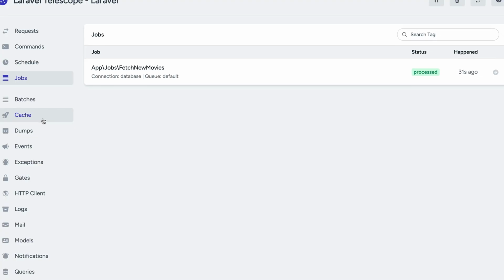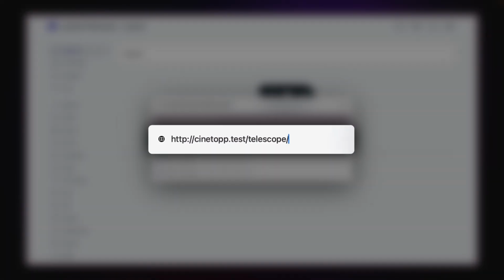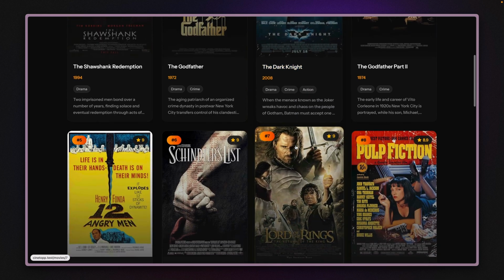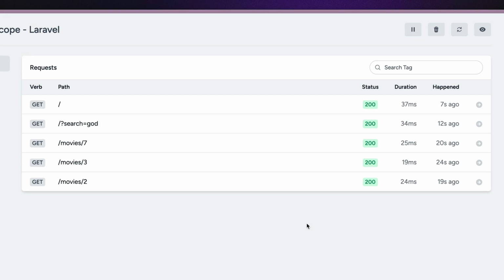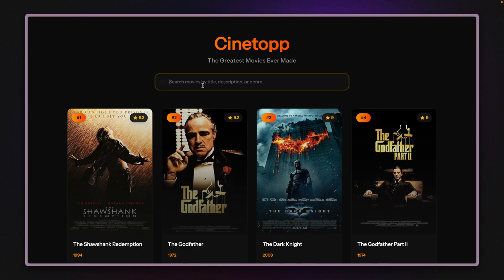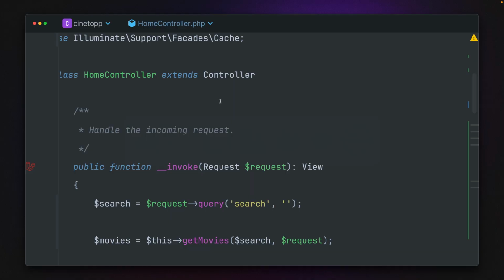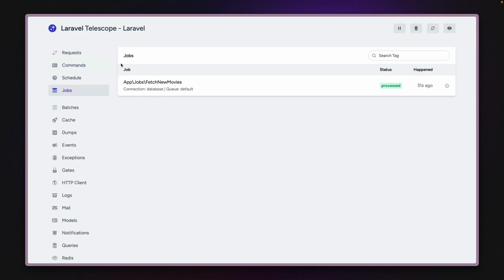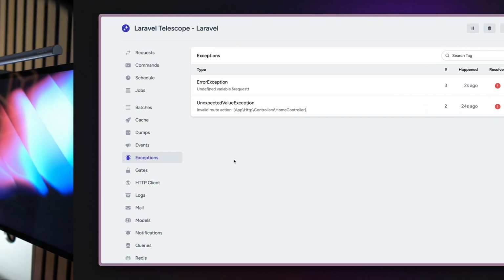Telescope - Debug locally like a pro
Laravel Telescope is your debugging companion for local development. Monitor requests, exceptions, database queries, jobs, and more in a beautiful dashboard. Debug smarter, not harder.